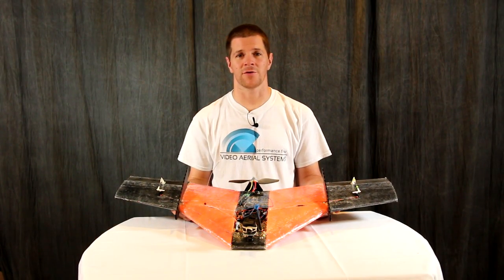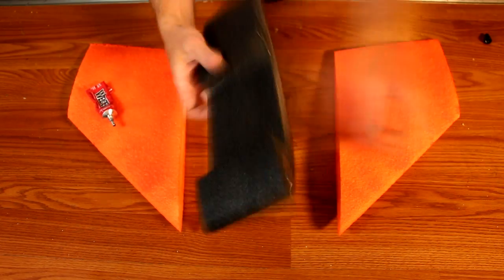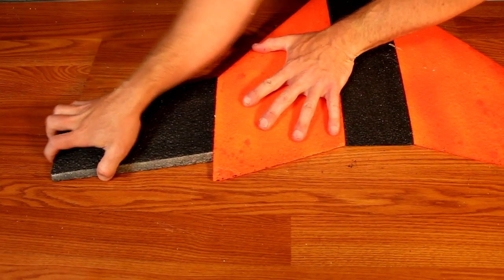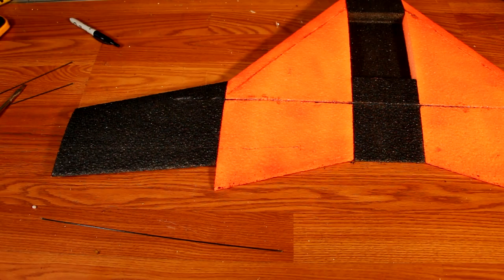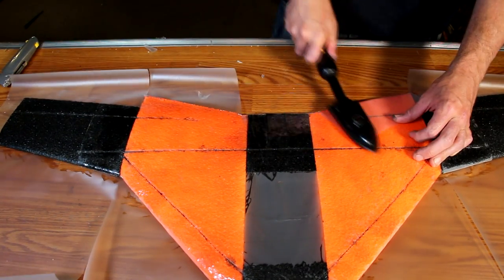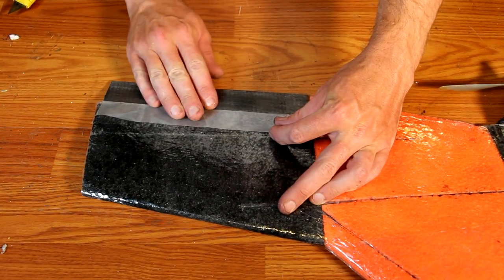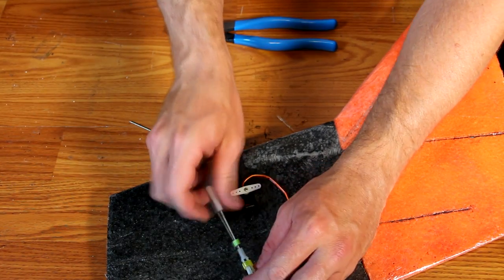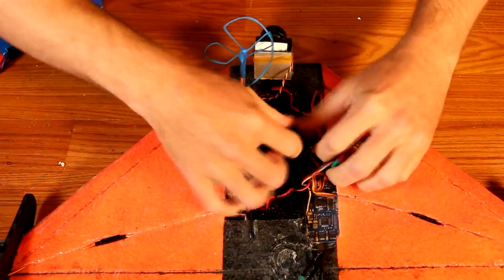IBCrazy's Wyvern (Chimera mini) Build video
IN this video I will show you how to build the Wyvern flying wing.  While it looks like the chimera, it flies very differently.  It is VERY fast.